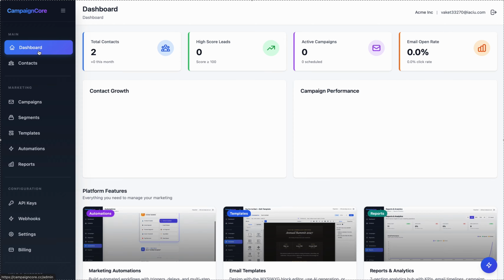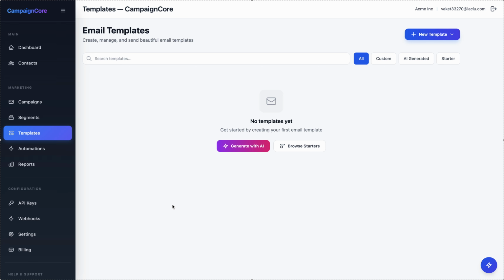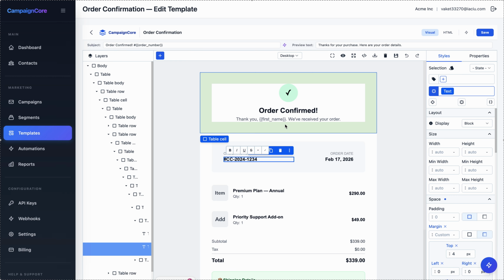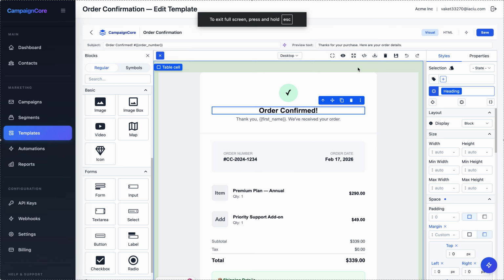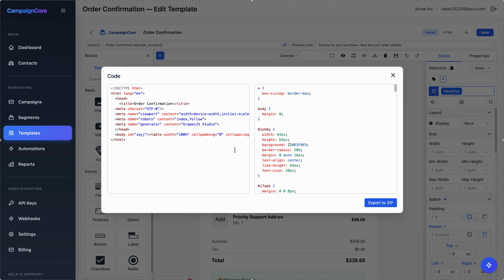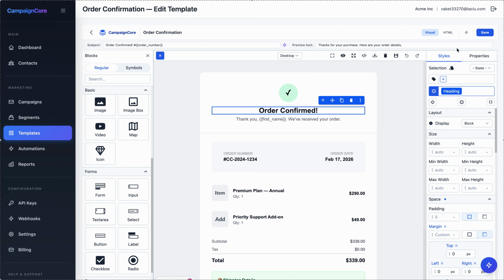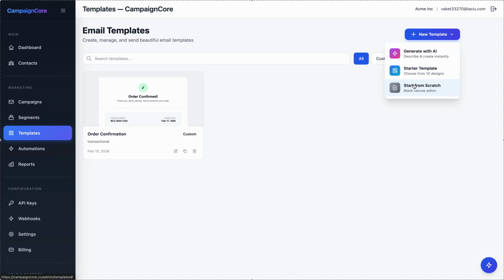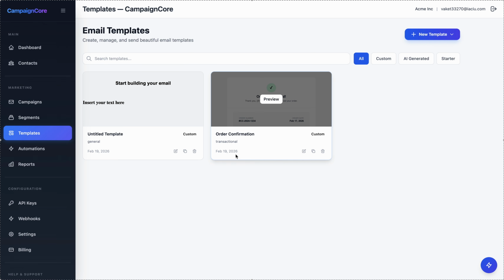CampaignCore - Creating Templates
Learn how to create marketing templates in CampaignCore so you can reuse designs, save time, and scale your campaigns.

In This Video, You’ll Learn:

How to access the template library

How to create a new template from scratch

How to customize layouts, text, and images

How to save and reuse templates for future campaigns

Best practices to keep your templates organized

This is part of the CampaignCore Onboarding & Setup Series. Watch in sequence to get the most out of your account and build scalable marketing systems.